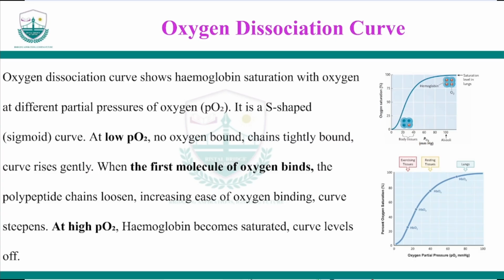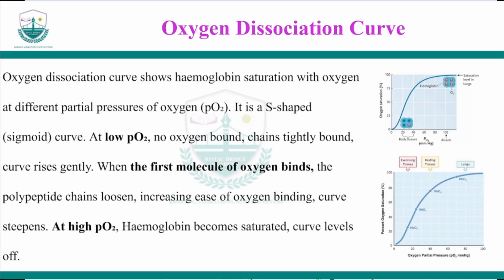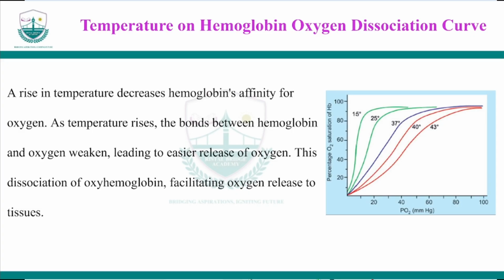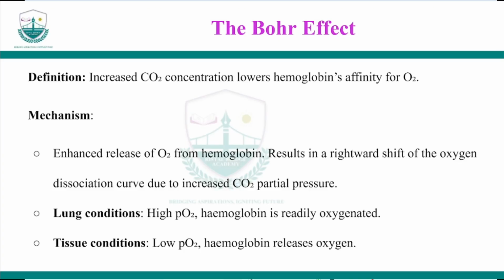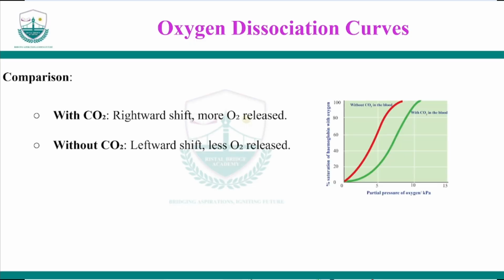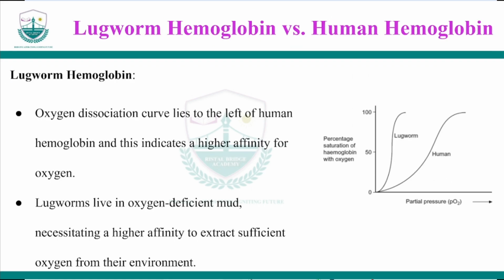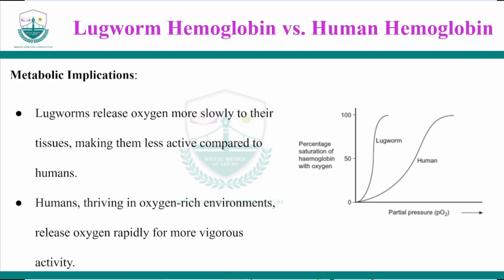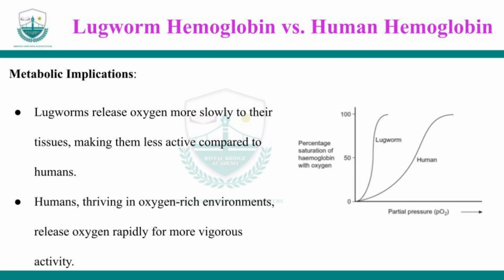Oxygen Dissociation Curve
Oxygen Dissociation Curve | Hemoglobin & Oxygen Transport Simplified
What is the oxygen dissociation curve, and why is it important in biology and medicine? In this short and easy-to-follow video, we break down how hemoglobin binds and releases oxygen in response to different conditions

X: @RistalBridgeAcademy